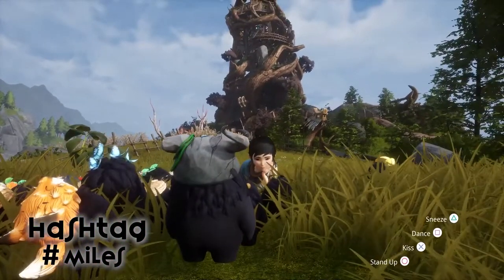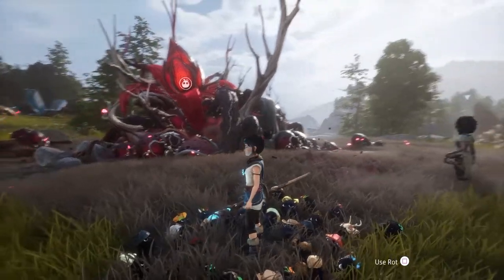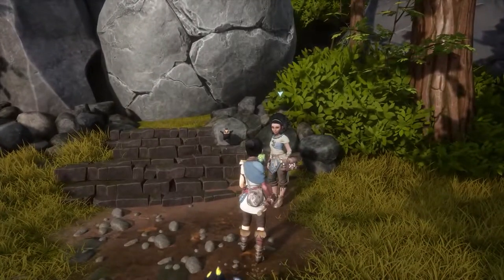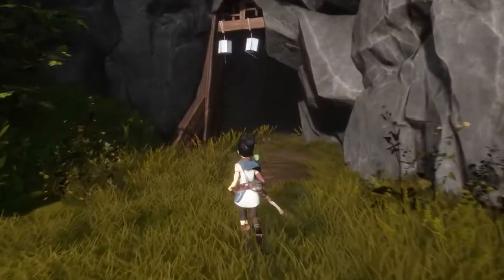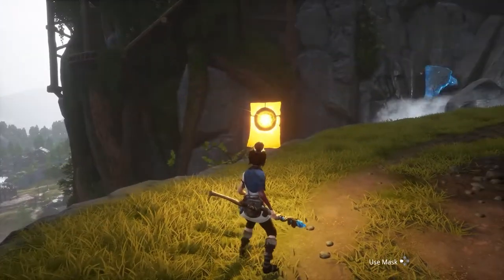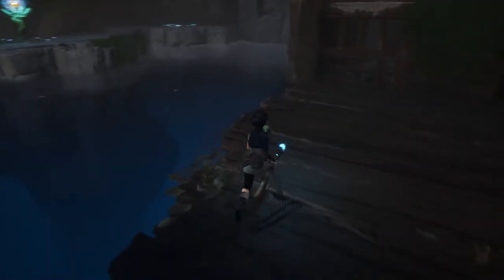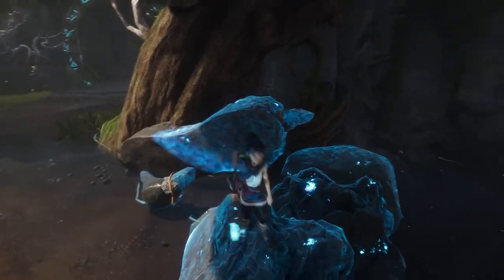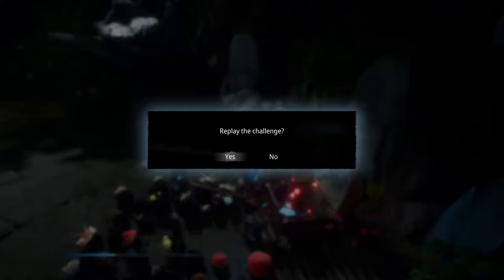Kena: Bridge of Spirits - #9 - Rufus and His Big Slam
Can I trade in my army of Rot for an army of Rufus?

Graphics, player, editor: Miles McCraw

Theme tune: "Data" by Simon Penuela